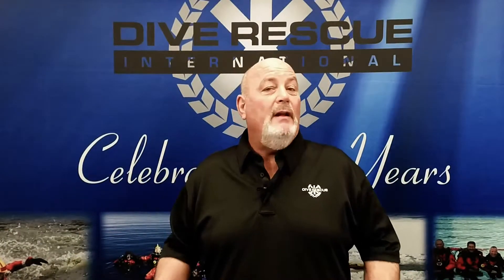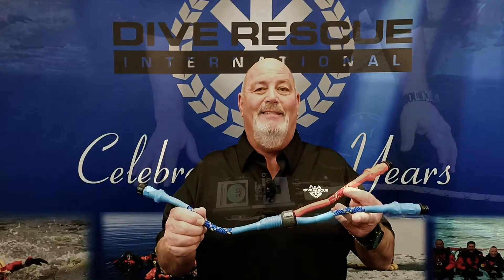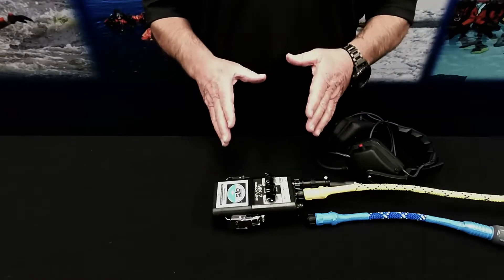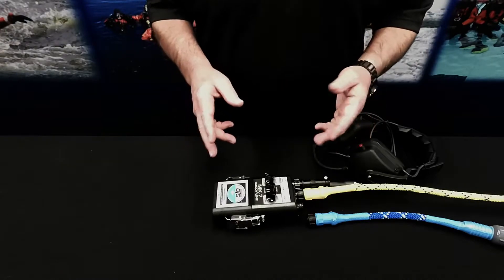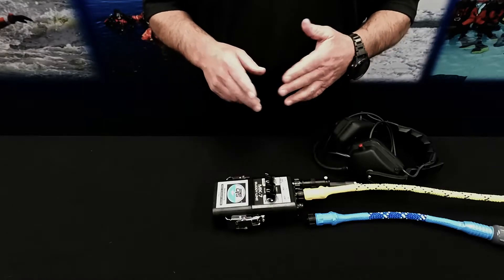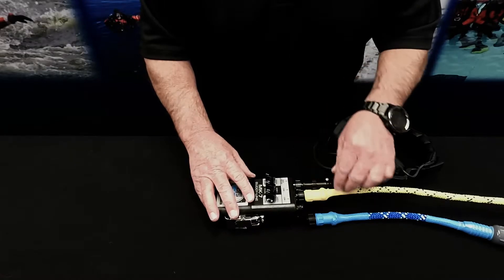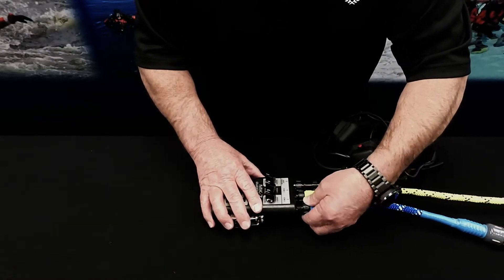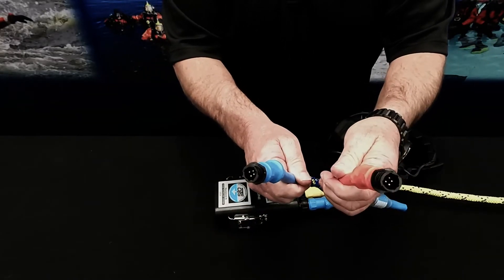DRI Y Adaptor